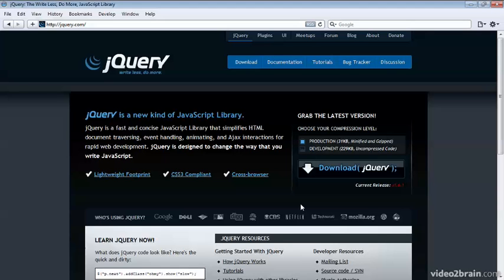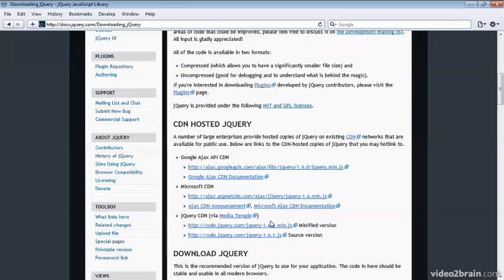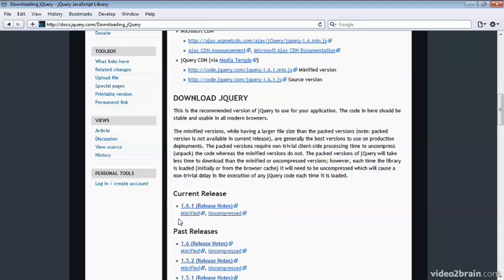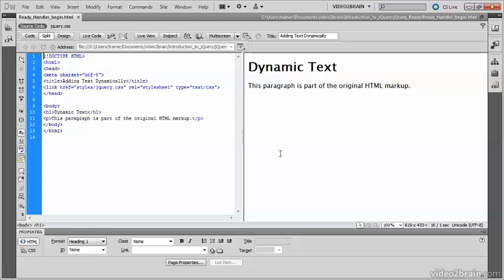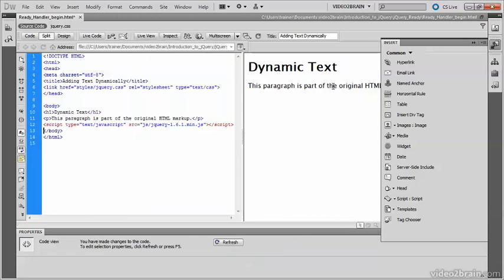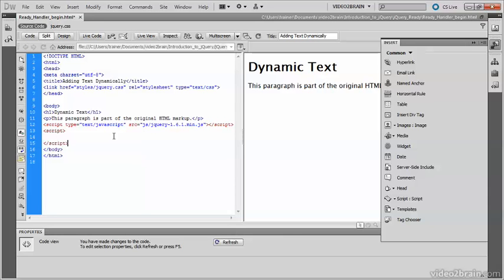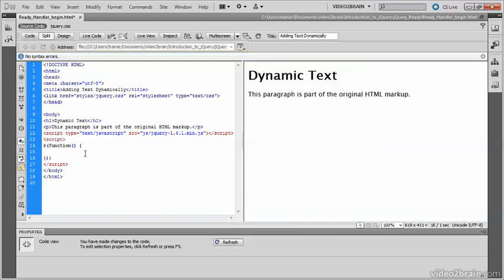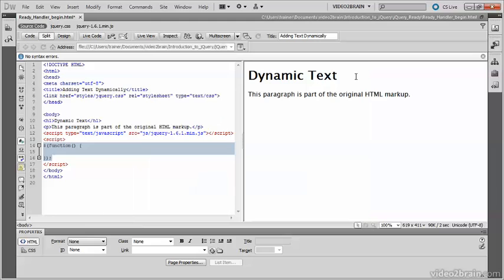9.2.1 Including the jQuery Core Library and Creating a Document Ready Handler